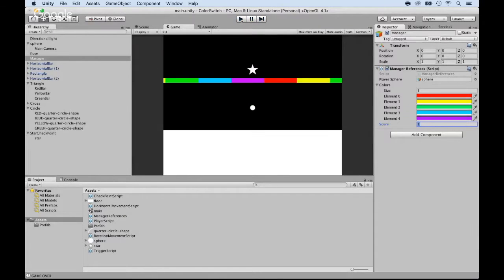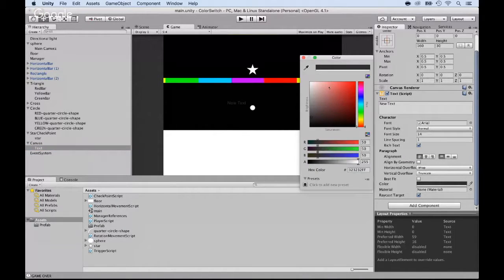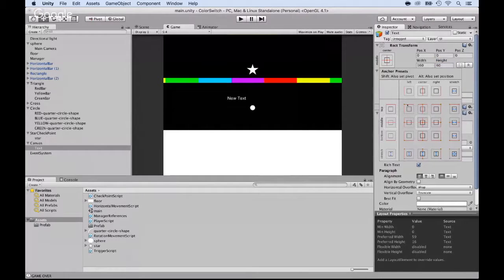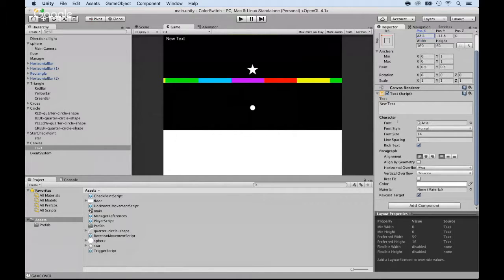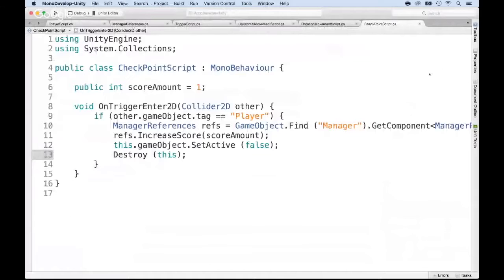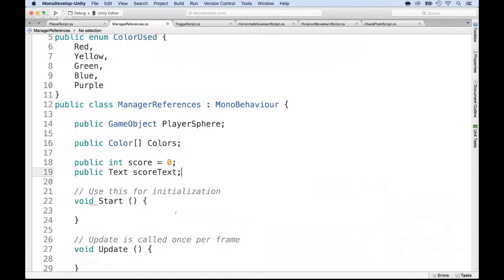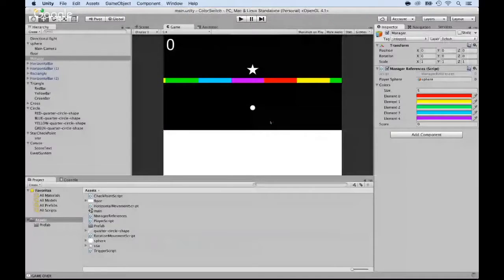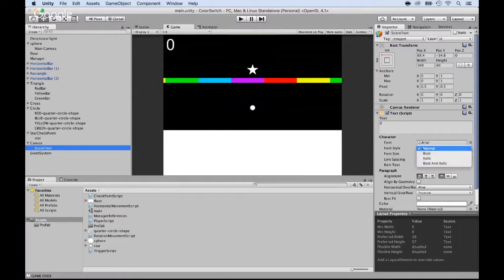30 Displaying score with UI canvas and Text controls